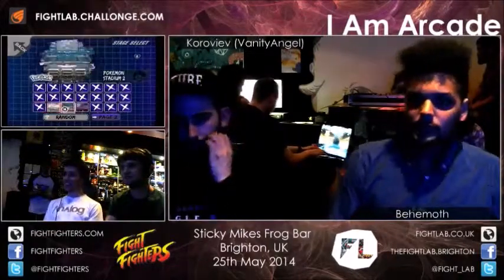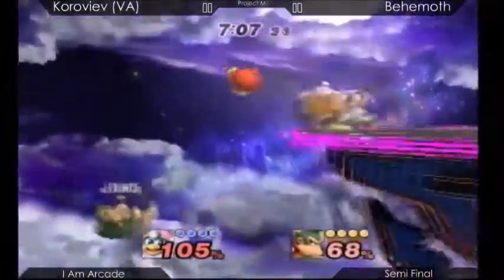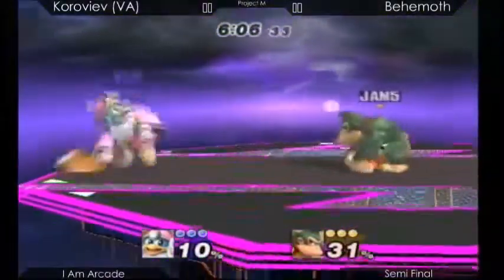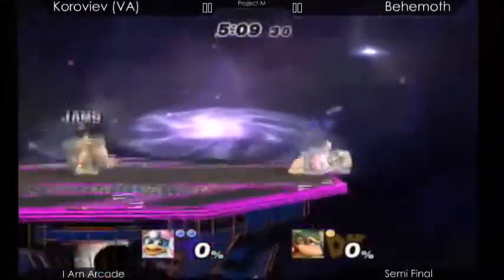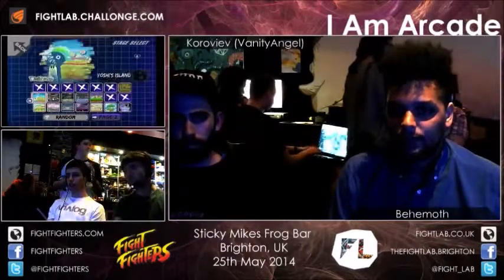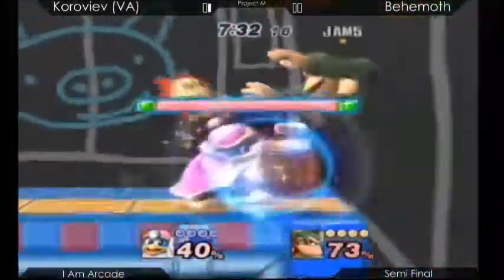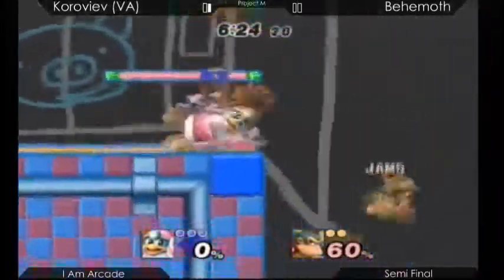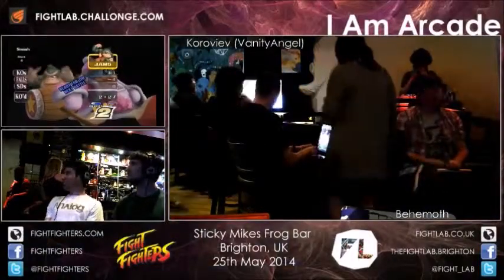I Am Arcade - Koroviev (Vanity Angel) vs Behemoth - Semi-Final - 2014/06/25 - Project M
Project M - Semi-Final - Koroviev (Vanity Angel) vs Behemoth - I Am Arcade - June 25th 2014